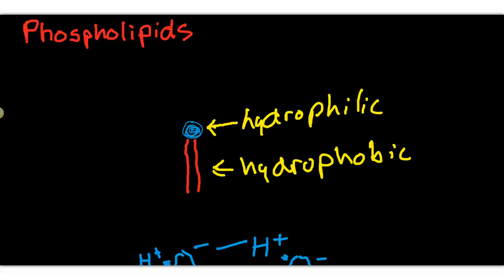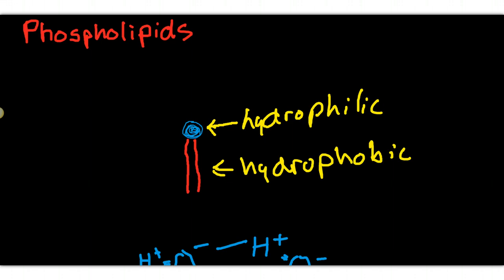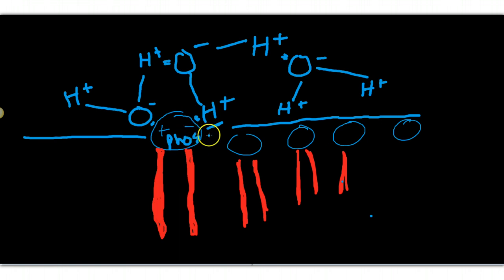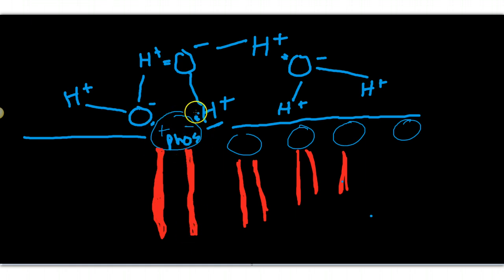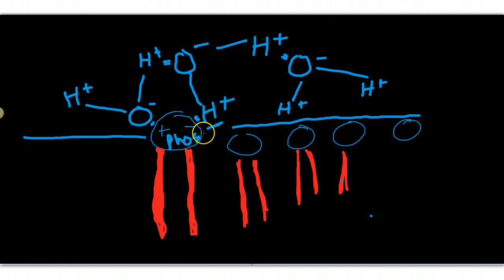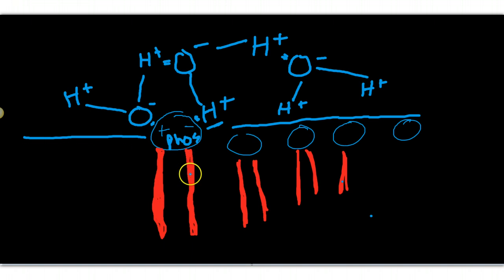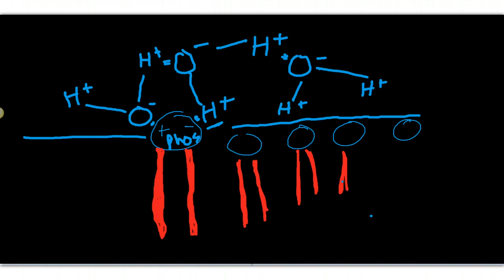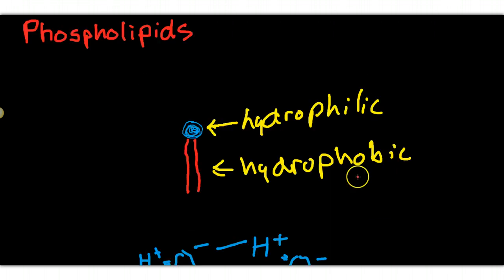Phospholipids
Nature of phospholipids with hydrophobic and hydrophilic ends